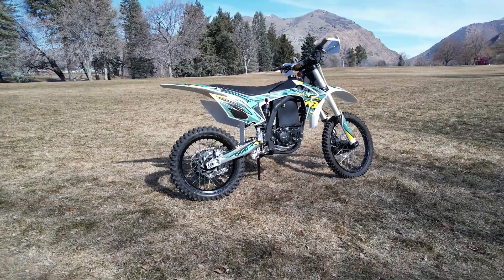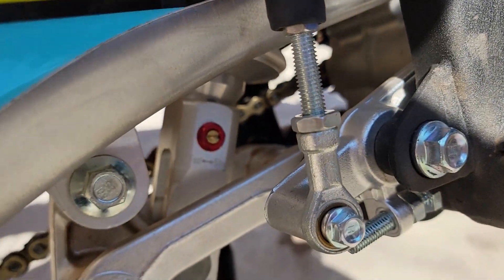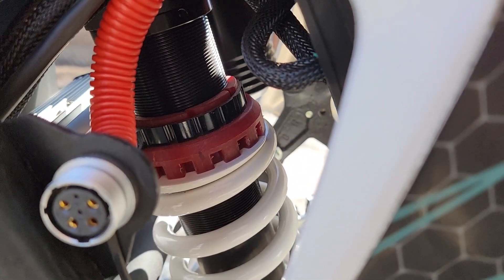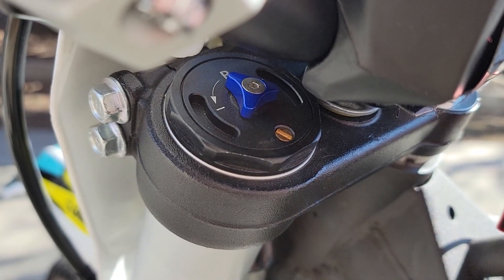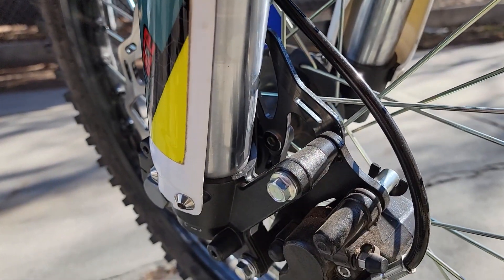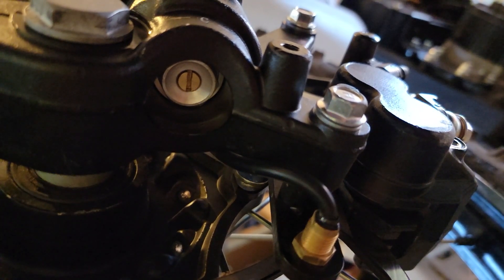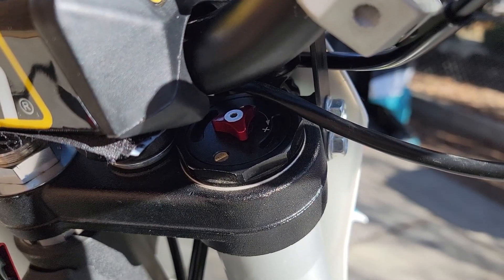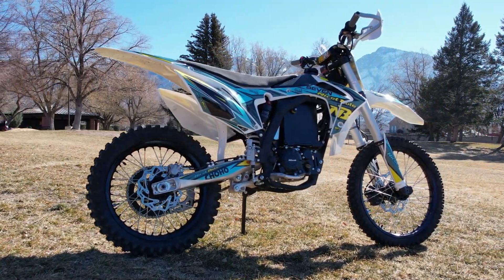Chinese Electric Dirt Bike Suspension Overview (Nicot Moto eBeast)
I have had a few questions about the suspension that comes on this Nicot Moto Electric Dirt Bike. Take a quick tour of all the available adjustments.